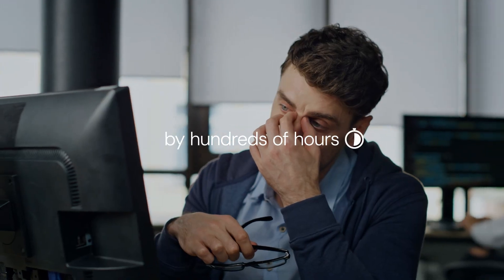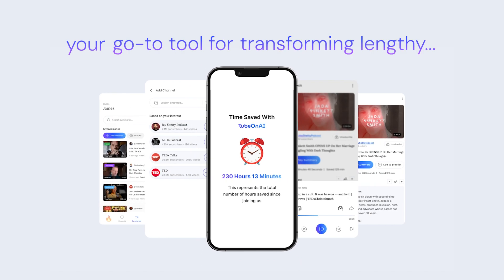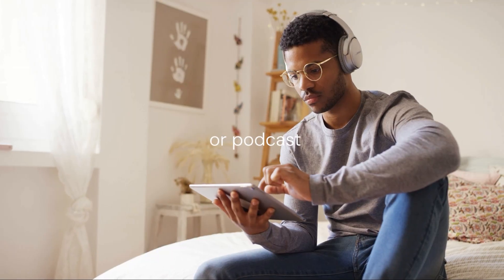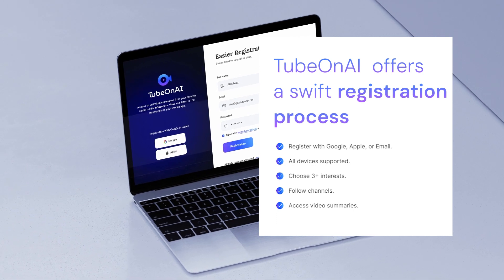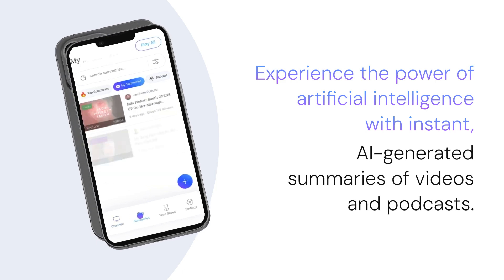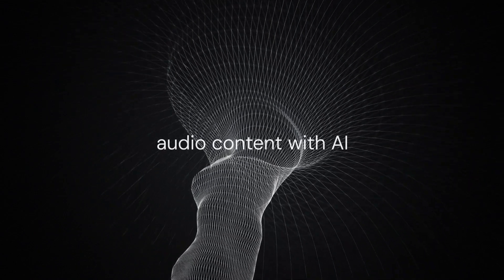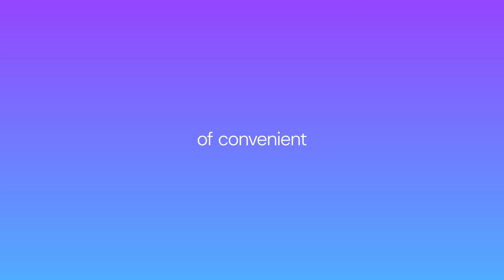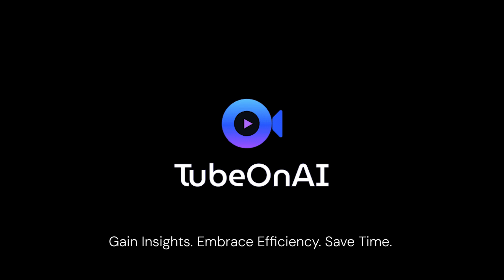TubeOnAI: YouTube & Podcast Summarizer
Shoutout to all productivity enthusiasts!

Do you find yourself spending hours watching YouTube videos and listening to podcasts, only to come away with a handful of key takeaways? Do you find it hard to keep up with all of your favorite Social Media Influencers? If so, you're not alone!

That's where TubeOnAI comes in. Our AI-powered video and podcast summarizer can help you save time and gain insights from the content you're consuming.

With TubeOnAI, you can:

- Get the key points of a lengthy video or podcast in just a few minutes
- Find the most relevant information, so you don't have to spend much time watching or listening to the whole thing
- Access direct links to the original content, so you can easily watch or listen to the full version if you want
- TubeOnAI is the perfect tool for busy professionals, students, and anyone else who wants to stay up-to-date on the latest news and trends.

So what are you waiting for? View and listen to the summaries to your desired content right on your mobile app. Try TubeOnAI today and start saving time and gaining insights from the content you're consuming!

🚀 TubeOnAI - Unleashing the Power of AI in Content:

- Direct YouTube Search: Seamlessly search for YouTube videos within the app for an enhanced, integrated experience.
- AI-Powered Summaries: Get the essence of videos and podcasts quickly, with summaries generated by state-of-the-art AI technology.
- Audio Playback: Listen to realistic AI-generated audio of the summaries, a feature exclusive to TubeOnAI.
- A better Summarizer - get only the summaries you want when and where you want them; no need to find the link and copy/paste into the app to get the summary

🤖 How it Works:

To get started, simply select the YouTube channels and/or podcasts you are interested in. Our video summarizer will then automatically download the video transcripts and use AI to generate summaries. The summaries will be in both text and audio. The text summaries are concise and easy to read, highlighting the most important points and key insights from each video. The audio summaries are realistic and easy to listen to, making it easy to stay up-to-date on your favorite content. The summaries are organized in a way that makes it easy to keep track of them. You can view them by channel, podcast, or date. You can also search for specific keywords or phrases.

TLDR:
Search for content, summarize video, consume via text and/or audio, save time and gain insights!

🤖 TubeOnAI’s Innovative Edge:

- Efficient Content Consumption: Save time with accurate and insightful summaries, tailored to your interests.
- Engage with Summaries: Deepen your understanding with AI-audio playback, offering a novel way to consume content.

🔍 Why TubeOnAI Stands Out:

- Exclusive Audio Summaries: Experience the first-of-its-kind AI-generated audio playback of summaries.
- Personalized Content Journey: Custom search and summary options tailored to your preferences.
- Stay Informed Effortlessly: Keep up with trends and topics without the need to watch entire videos.

🌐 TubeOnAI’s Commitment to Enhanced Learning:

- For the Busy Learner: Whether you’re a student or a professional, our app ensures you stay knowledgeable on the go.
- Expand Your Knowledge Base: Dive into a wide array of topics, gaining insights without the time commitment.

🎯 Step into the Future with TubeOnAI:

- Innovative User Experience: Navigating and learning from content has never been more efficient and enjoyable.
- Join Our Growing Community: Be part of a user base that values efficiency, innovation, and depth in content.

Experience the Next Level of Content Consumption with TubeOnAI:

TLDR:
TubeOnAI is not just an app; it's a new way of engaging with YouTube content. Join us in this exciting journey to transform how you interact with YouTube videos and podcasts.